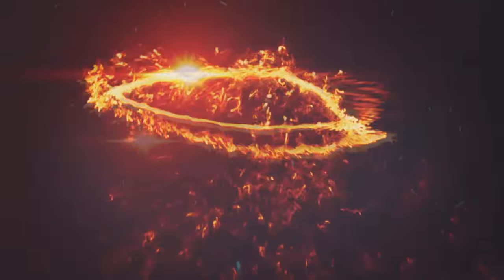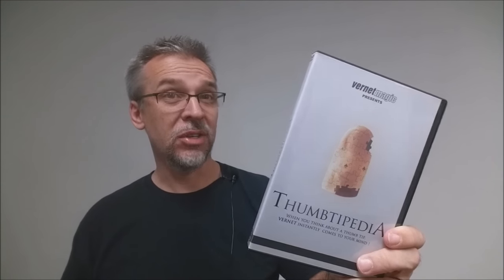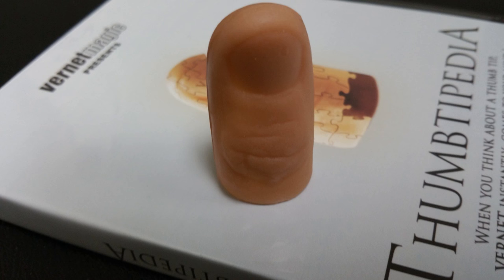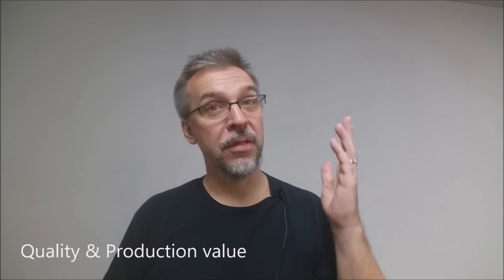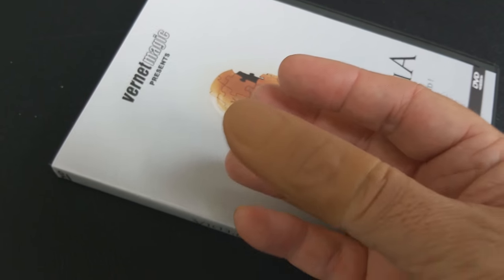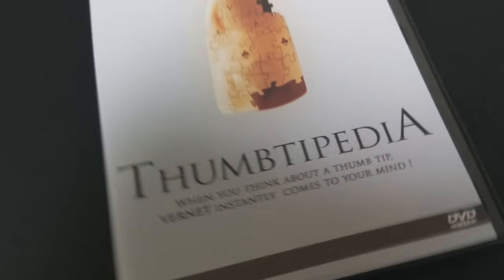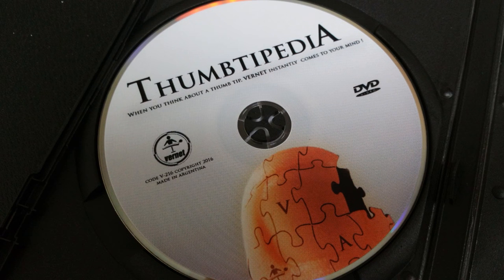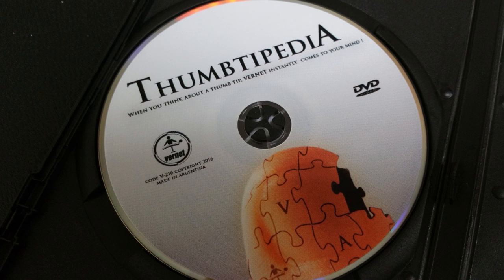Magic Review - Thumbtipedia by Vernet [[ Thumb Tip Magic ]]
Check out the artist's pages:
➥ NOIXES

Playing Cards
Magic Tricks
Best Magic
Easy Magic
Learn Magic